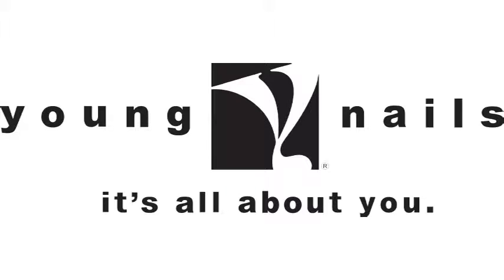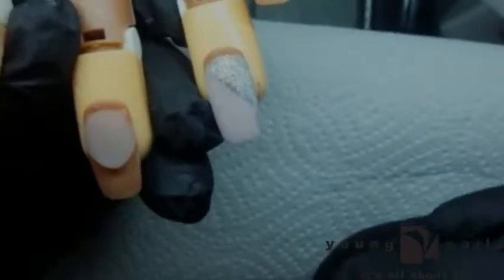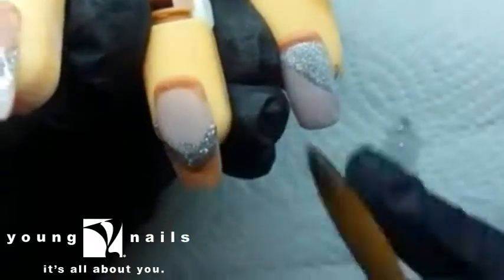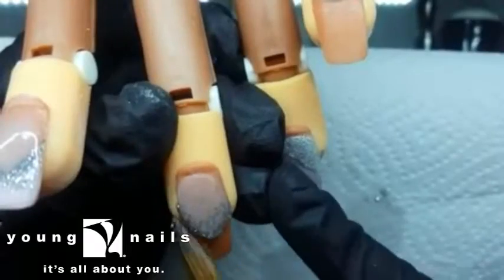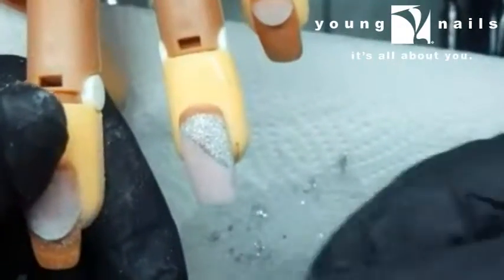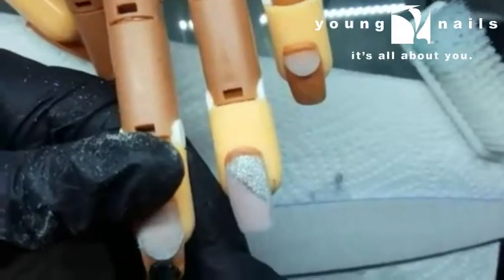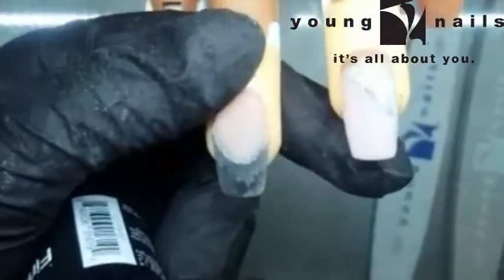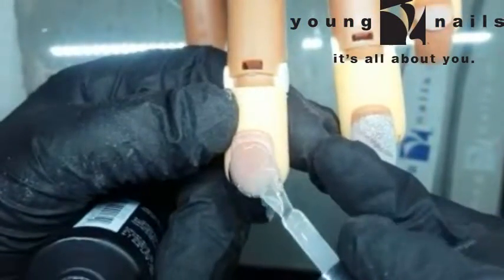YOUNG NAILS SOUTH AFRICA - SURIA PART 2 OF 4 - GLITTER LINE DESIGN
In this 2nd part of Suria's 4 part series, she will be showing you how to do an acrylic glitter line design.

Do not miss the other 3 videos, showing you quick and easy nail design.